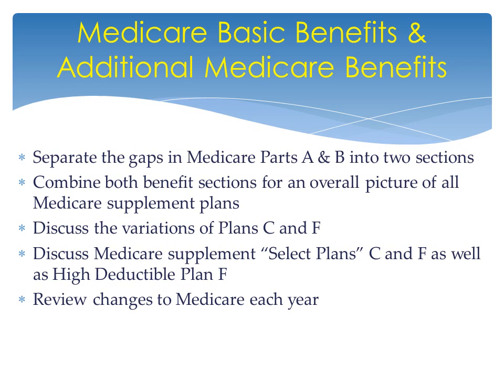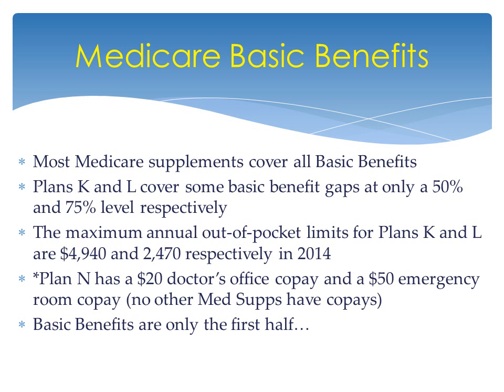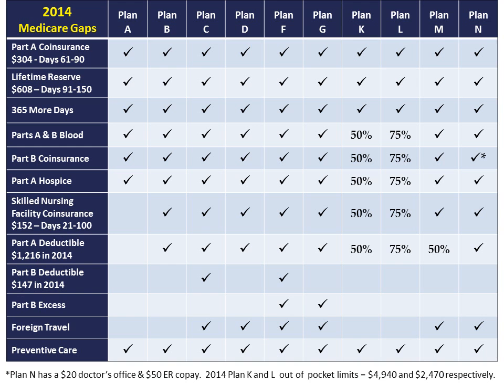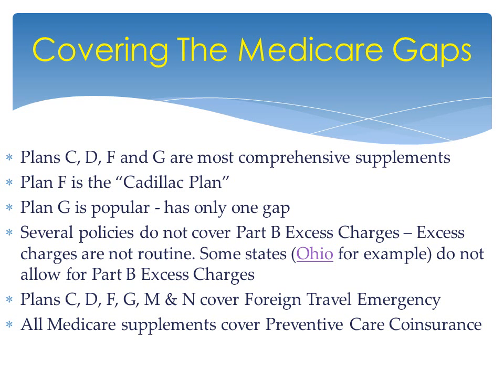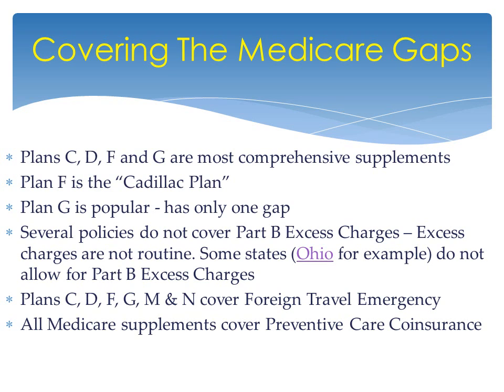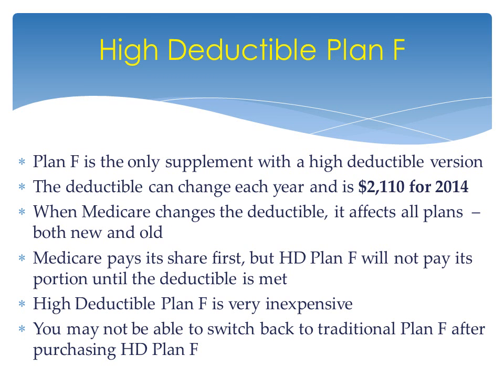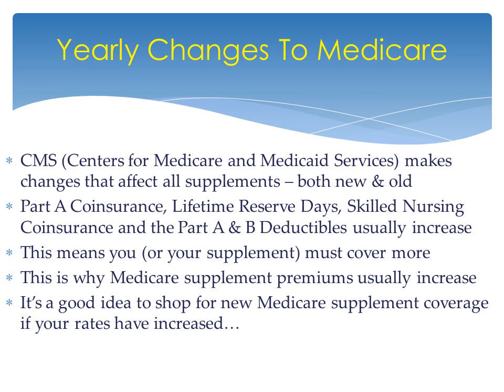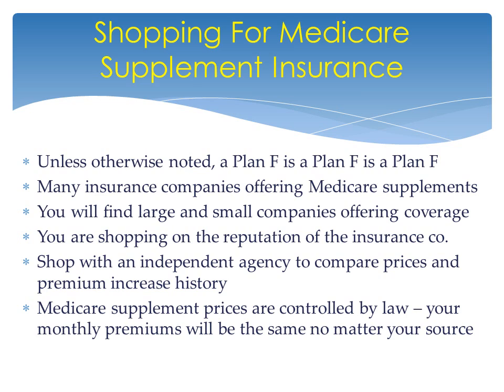Understanding Medicare Supplement Insurance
We explain the ten Medicare supplement insurance plans available for purchase - Plans A, B, C, D, F, G, K, L, M & N as well as High Deductible Plan F and Select Plans C & F.  After watching our presentation, you will know which supplements cover which gaps in Medicare and have a better idea of the supplement that might be best for your Medicare insurance needs.